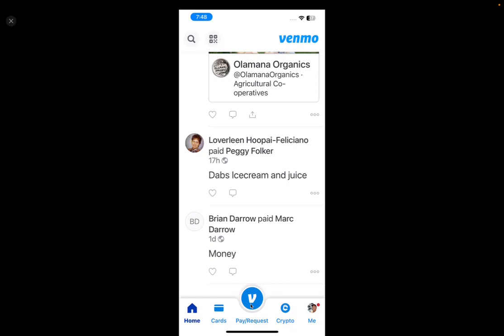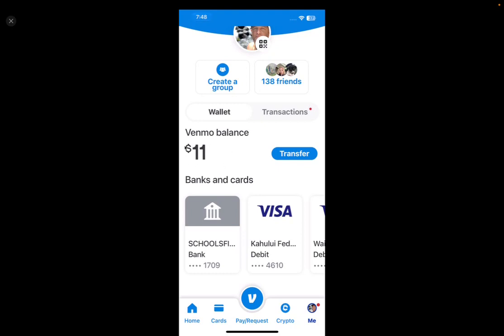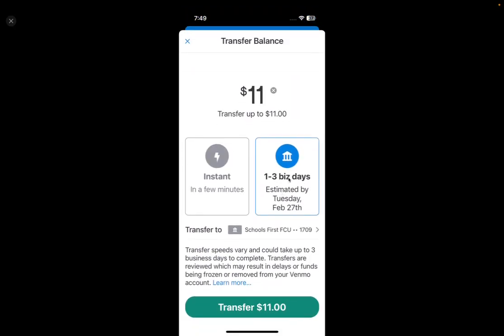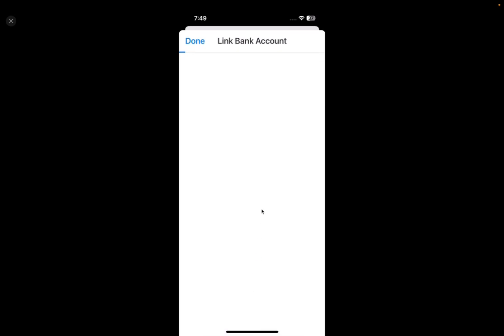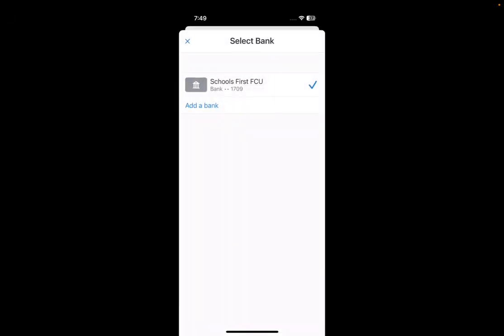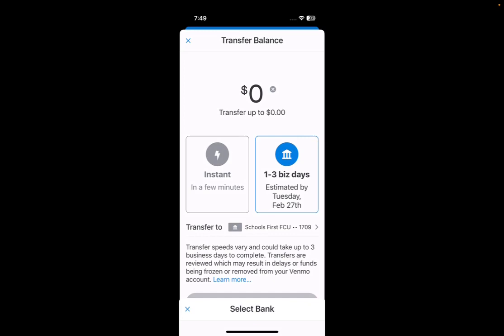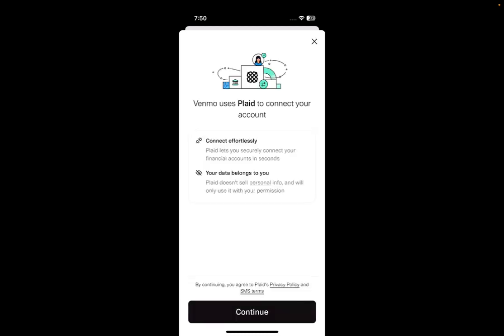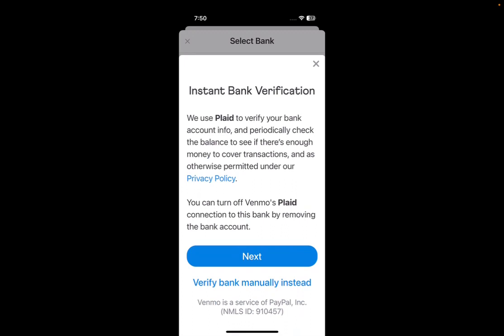Venmo Tutorial for Mom